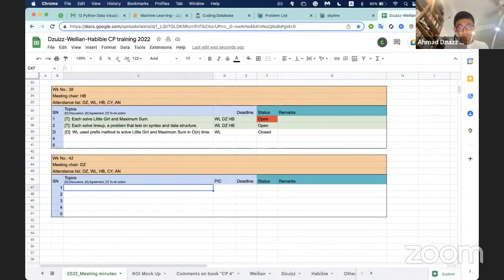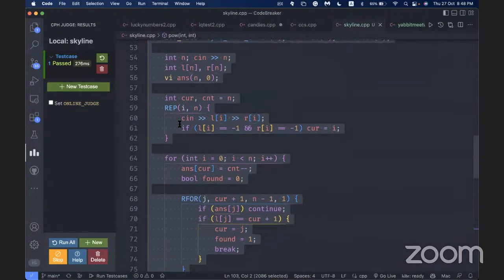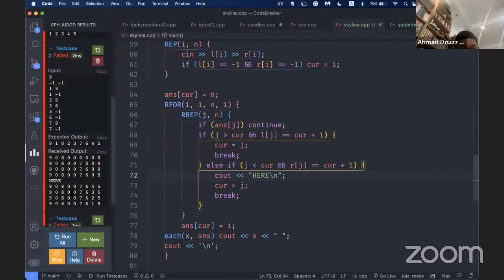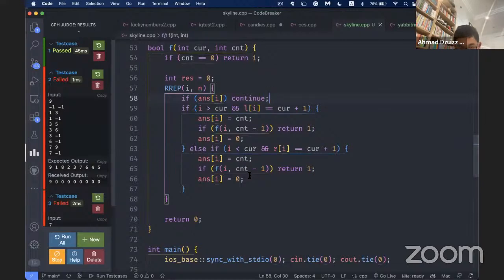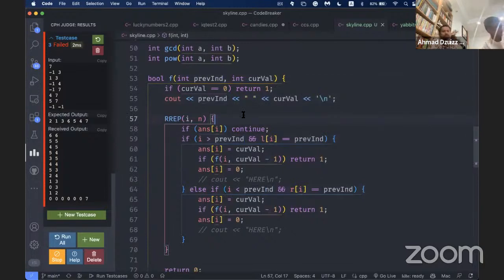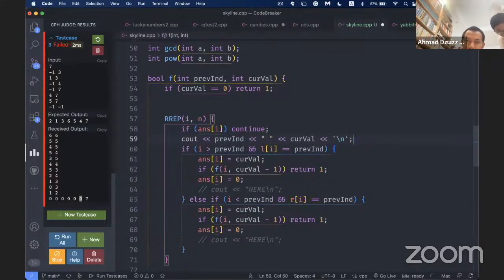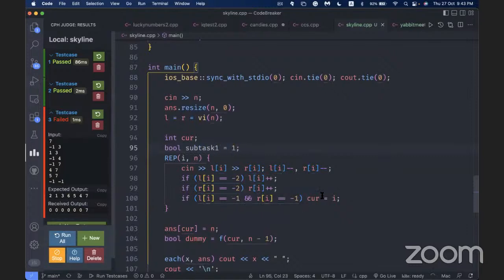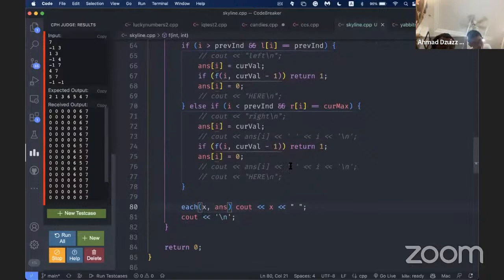Solving 'skyline' problem at Codebreaker.xyz